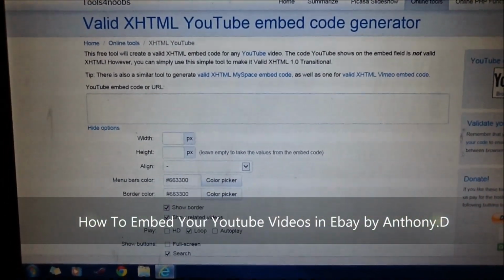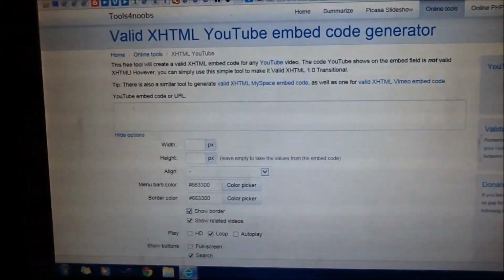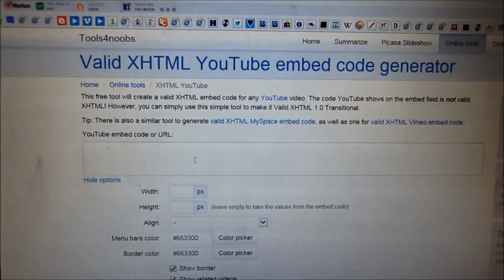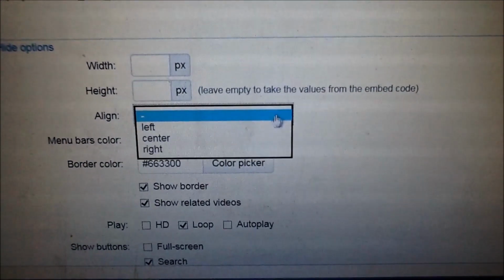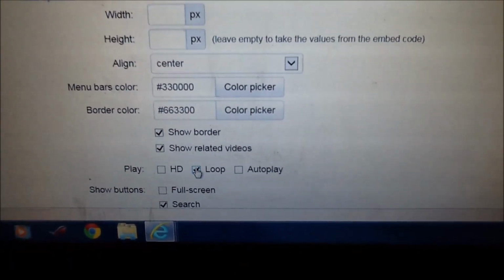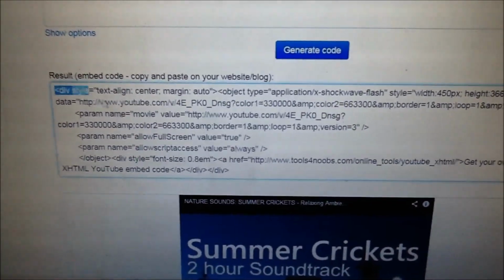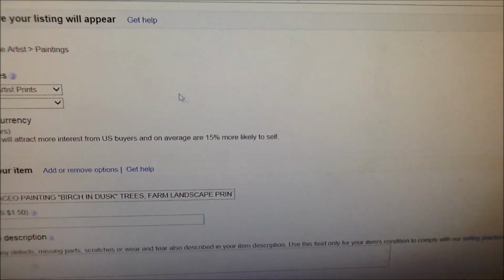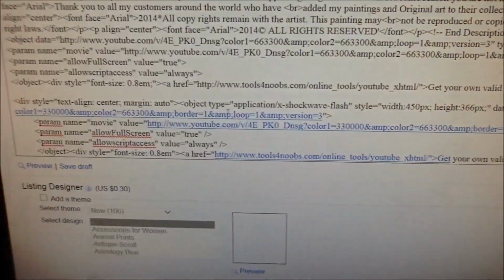HOW TO PUT YOUR YOUTUBE VIDEO IN YOUR EBAY LISTINGS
NEW AND UPDATED DEC 06 / 2016 FOLLOW MY INSTUCTIONS IN DESCRIPTION NOT IN THE VIDEO!!! IT MIGHT NOT WORK FOR ALL OF YOU AND I APOLIGIZE FOR THAT!!!

NEW EASY WAY TO EMBED YOUR YOUTUBE VIIDEO IN YOUR EBAY LISTING!!!  READ BELOW FOR INSTRUCTIONS!!!

((((PLEASE COPY AND PASTE NEW LINK BELOW IN A OTHER BROWSER TO WORK PROPERY - IT WONT WORK BY CLICKING ON IT IN THIS VIDEO OR IN DESCRIPTION))))))
USE THIS LINK IN ANOTHER BROWSER TO WORK!!!
COPY AND Paste in other browser or wont work!!!

I take you step by step..I created this Instructional video to help people properly embed their Youtube videos in their ebay listings, show off your product or share your brands...video is way better than still pictures...this is how you do it!!

LINK BELOW TO GENERATE THIS CODE FOR FREE This free tool ..you will create a valid XHTML TO EBED IN YOUR EBAY LISTINGS..ENJOY AND IF YOU FOUND THIS HELPFUL PLEASE SUBSCRIBE TO MY CHANNEL!

STEP ONE - GRAB THE URL FROM YOUR YOUTUBE VIDEO YOU WANT TO PUT IN YOUR EBAY LISTINGS

STEP TWO - PASTE IT IN THE FIRST BOX WHEN CREATING YOUR CODE

STEP THREE - DRAG NEW CODE INTO YOUR EBAY LISTINGS DESCRIPTION IN HTML MODE

NOTE HERE IS ANOTHER NEW TOOL, USE OPTION 2 WITH YOUR URL IN THIS ONE